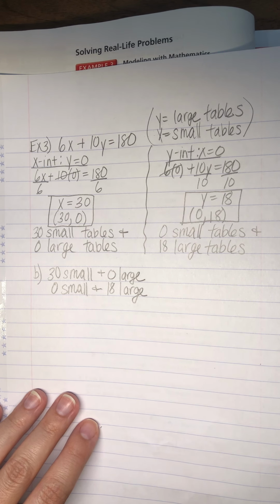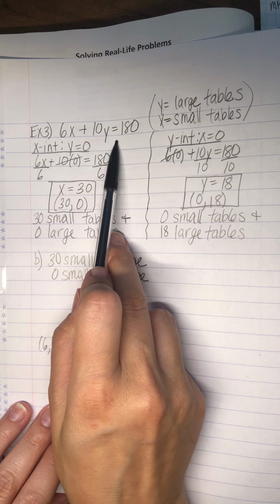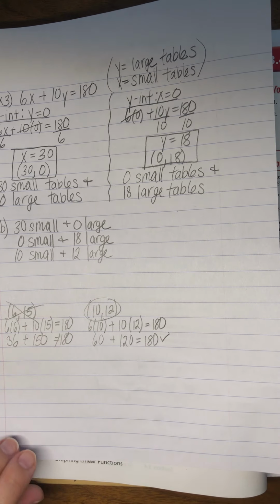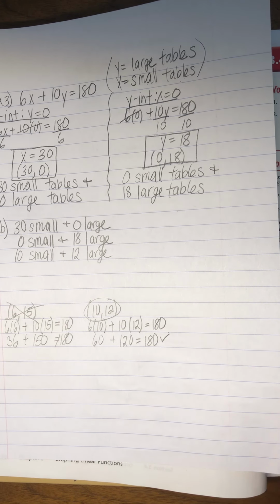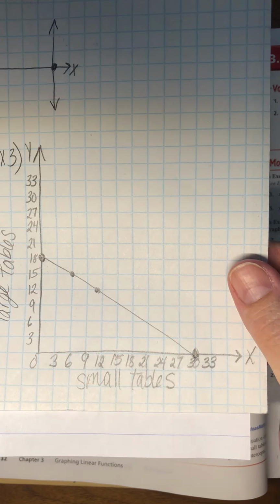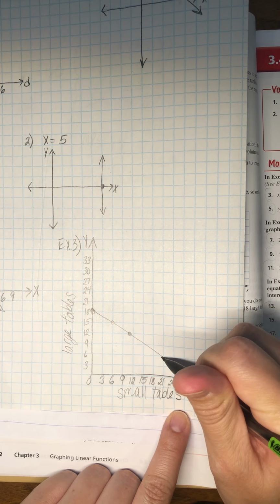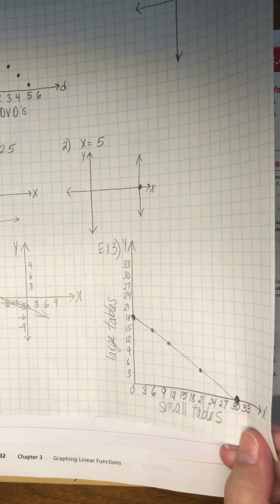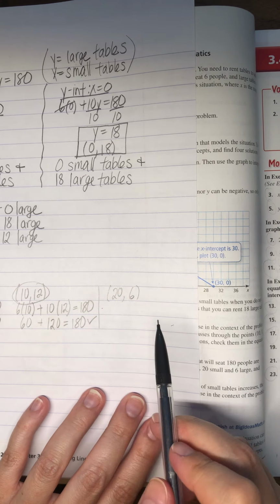Sec 3.4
Notes